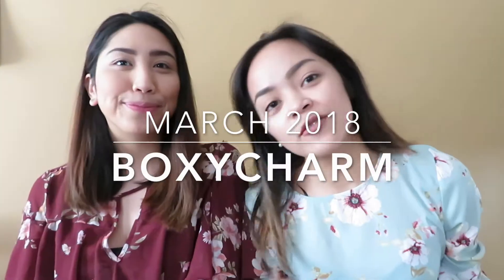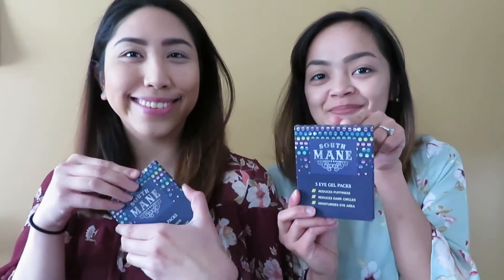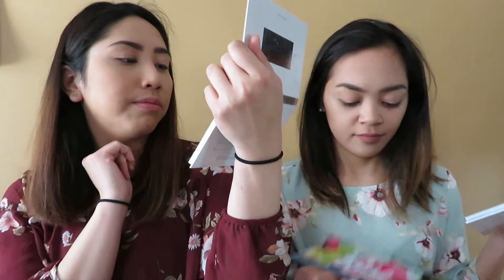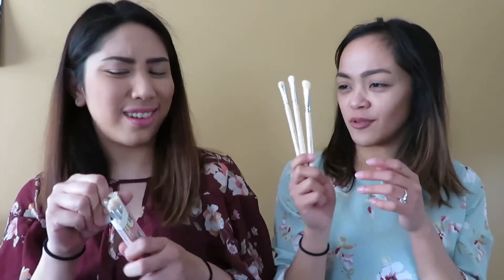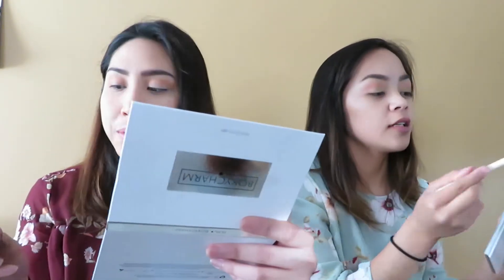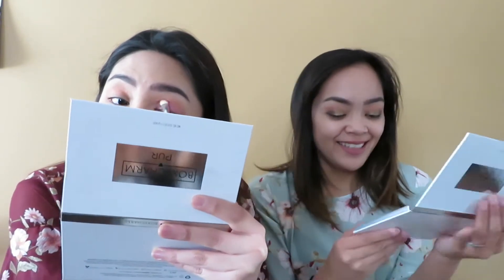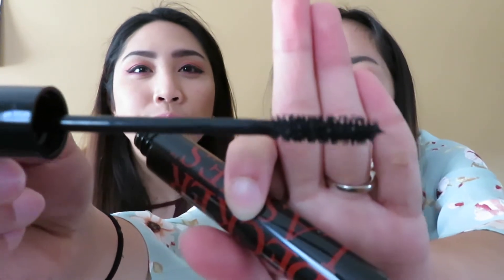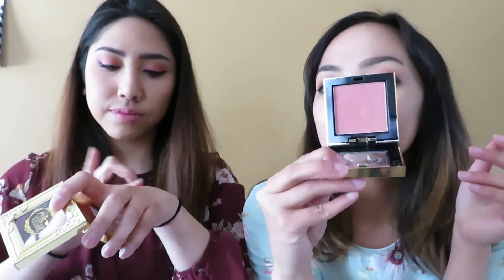March 2018 Boxycharm | McNCheeseTV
this is our unboxing of this month's boxycharm!